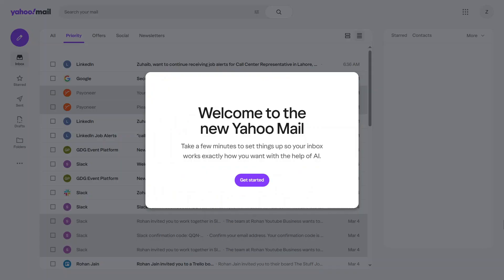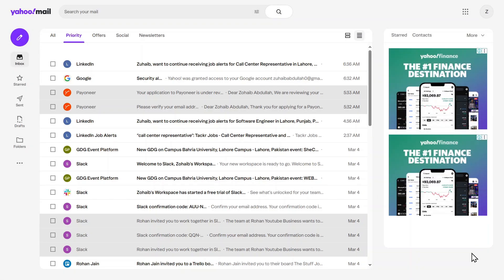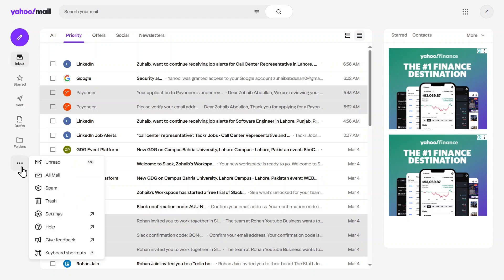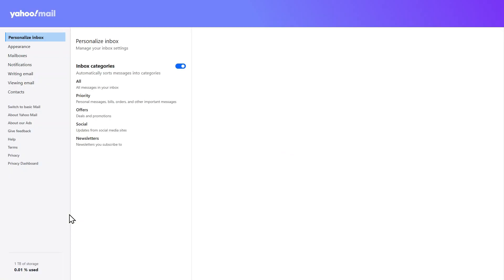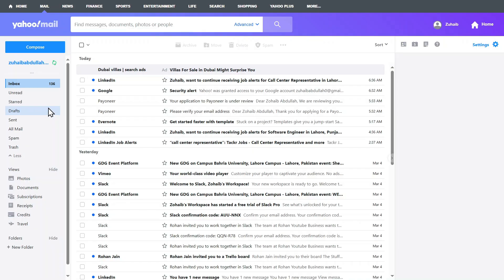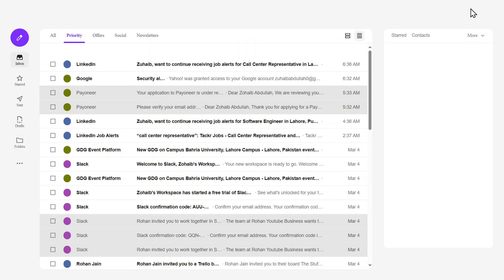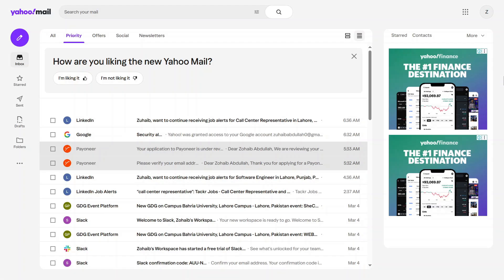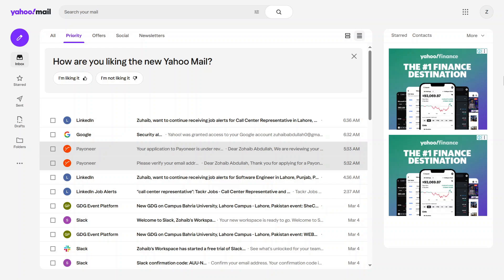How to Change Yahoo Mail Back to Classic View (2026)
NordVPN.

Prefer the classic Yahoo Mail layout? In this tutorial, we’ll show you how to switch Yahoo Mail back to classic view step by step. Learn how to adjust settings, restore the old interface, and improve your email experience with a familiar look. Watch now and get your classic Yahoo Mail view back!